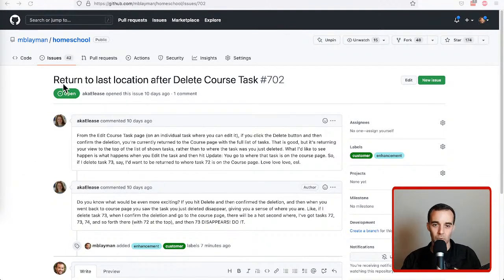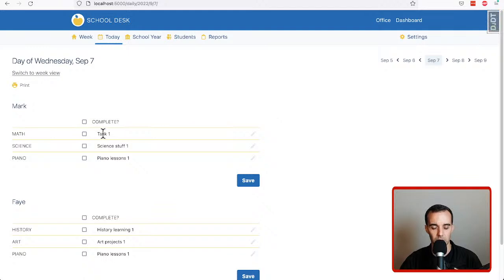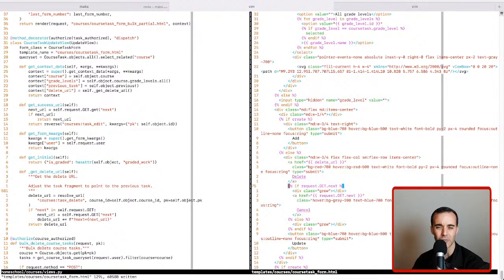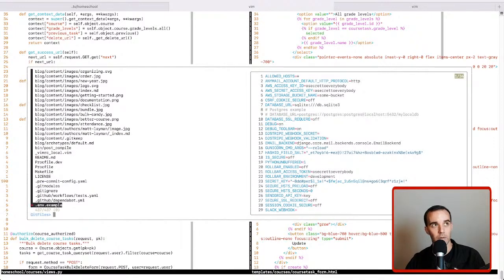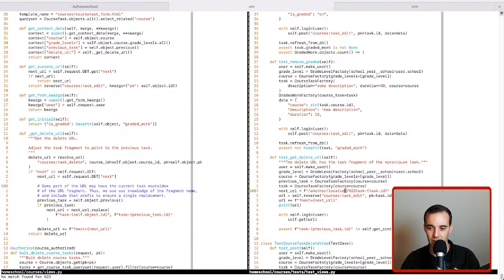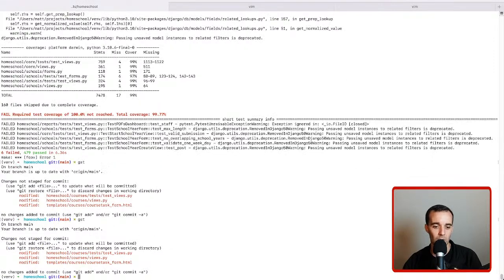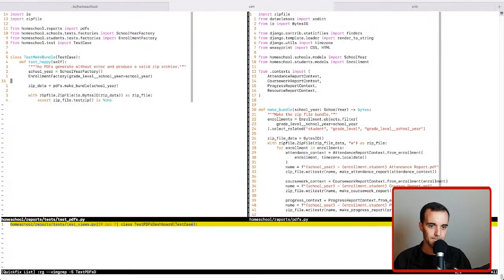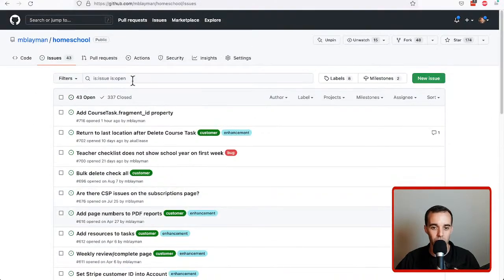Delete Task UX - Building SaaS with Python and Django #144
In this episode, I worked on an issue to improve the user experience when deleting a task. The previous version forgot the user's position in a task delete, and we updated the view so that the user would be returned to the same portion of a task list in the course.